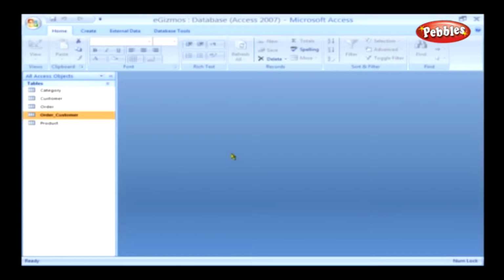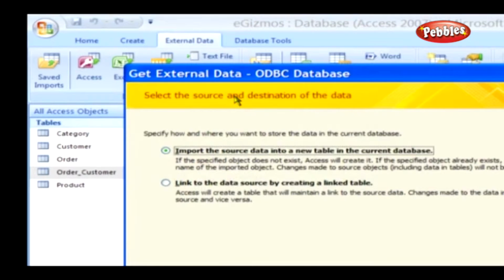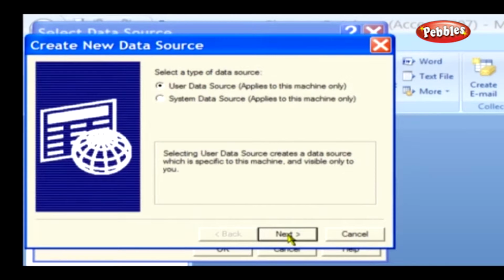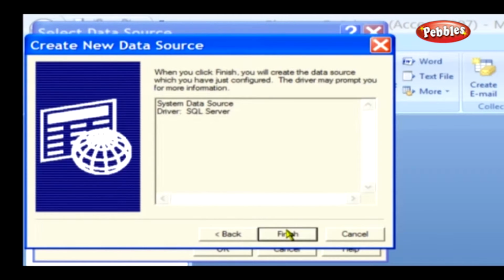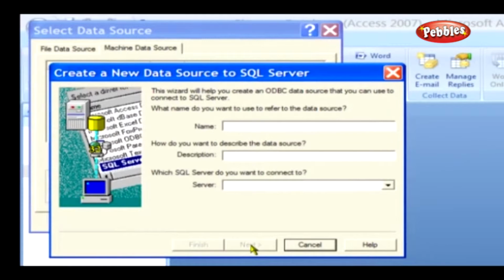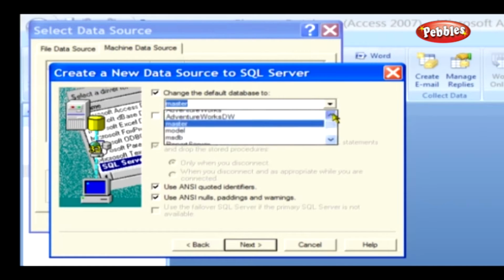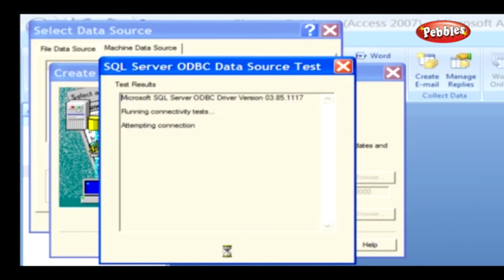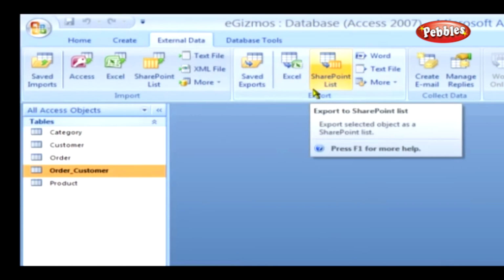Creating s DSN || Microsoft Access Tutorial for Beginners || ACCESS Presentation